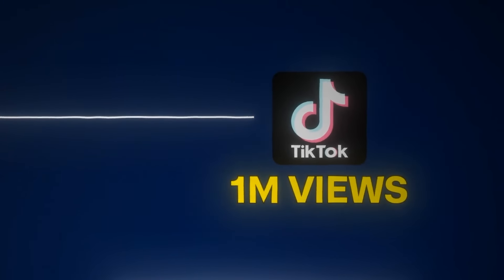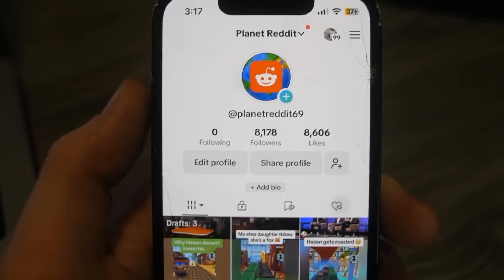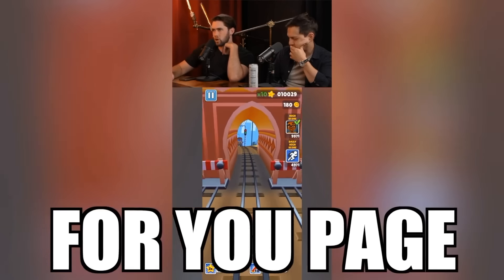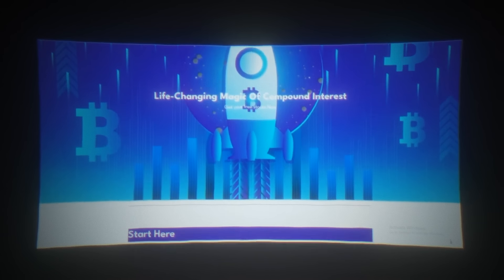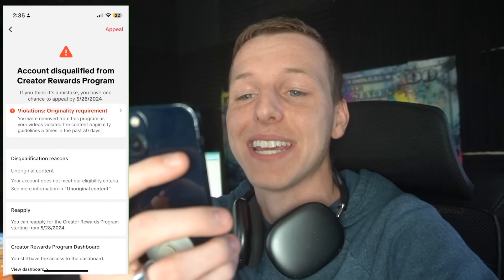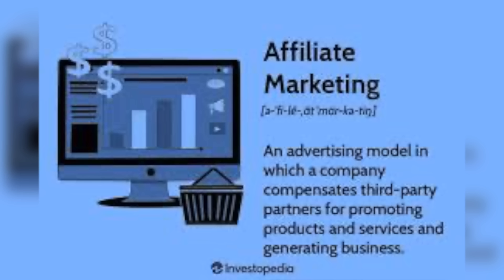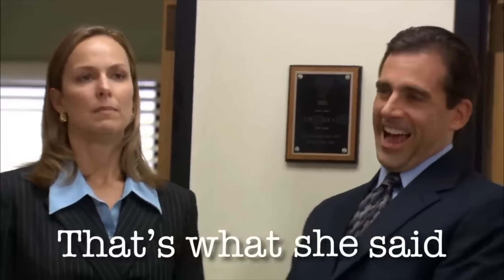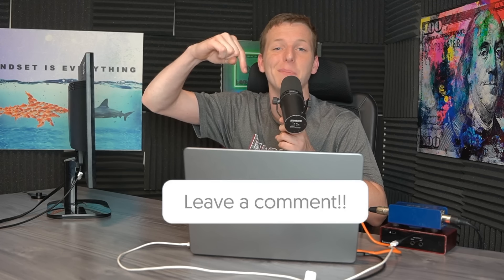I Tried TikTok Automation for 30 Days (Creativity Program)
Description: In this video, I tried TikTok automation for 30 days. By starting a brand new TikTok page reposting viral podcast clips along with buying followers, I was quickly able to get the page monetized and start making money. After just a week, however, the page was banned from the program for "content originality guidelines" and I was forced to find alternative methods for making money off the page along with starting to post on another monetized TikTok page. In the end we made a pretty significant income in a 30 day period.

Inspired by Alex Christian: I Tried TikTok Automation For 30 Days (Creativity Program)